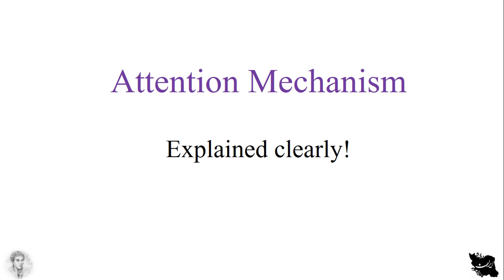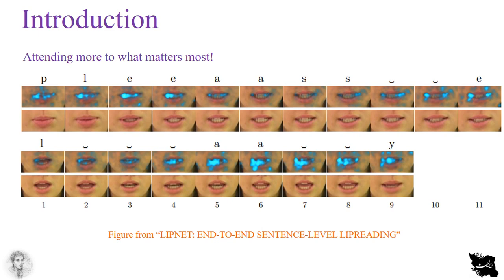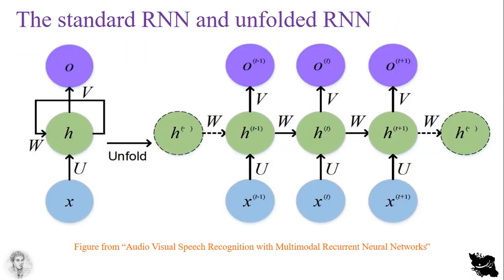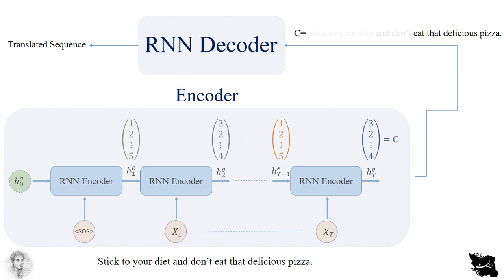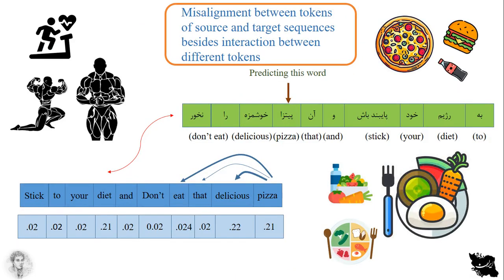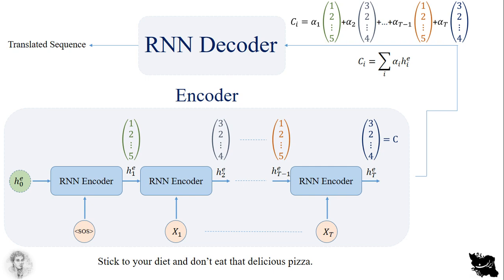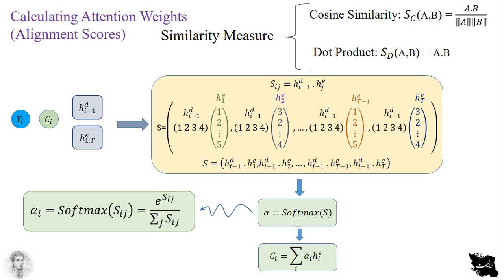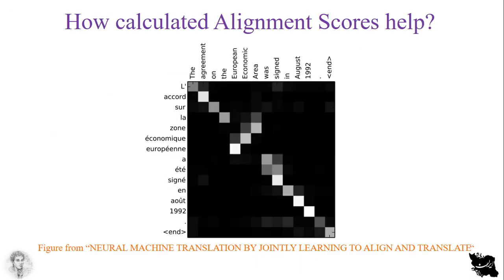Attention Mechanism In a nutshell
The Attention Mechanism has become a widely recognized concept in deep neural networks, extensively studied across diverse applications in the realm of Artificial Intelligence. The Attention Mechanism in deep learning allows models to dynamically concentrate on relevant parts of input data, enhancing their ability to understand context and relationships. In this video, I aim to explain the principles of deep learning's attention mechanism in simple words very informatively, providing you with insight into its workings.